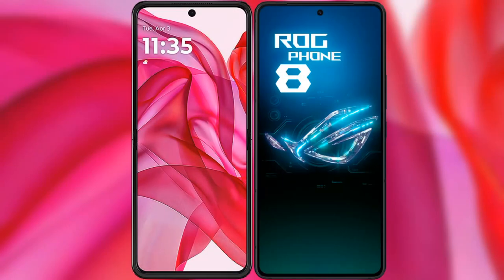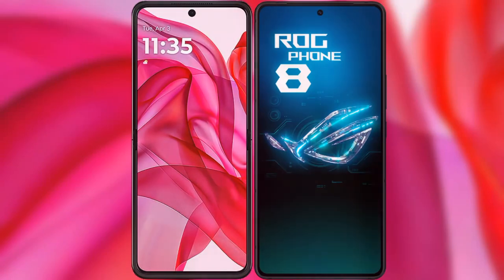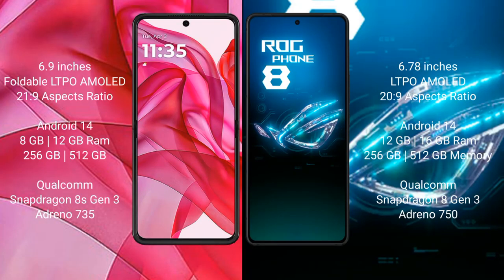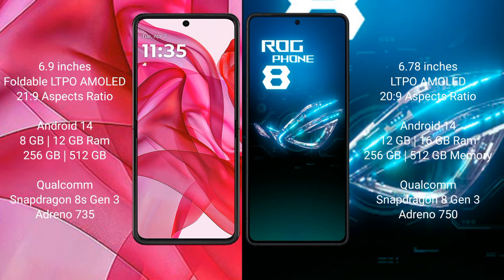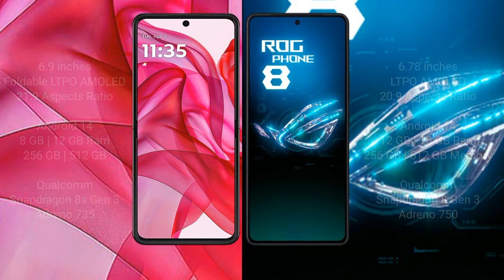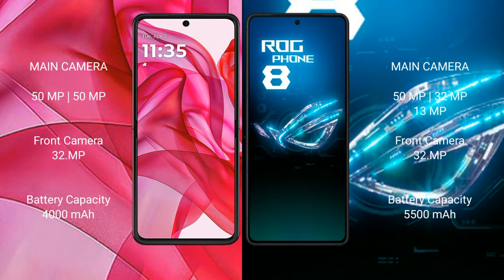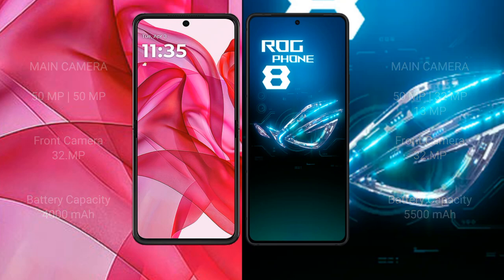Motorola Razr 50 Ultra vs Asus ROG Phone 8 Review